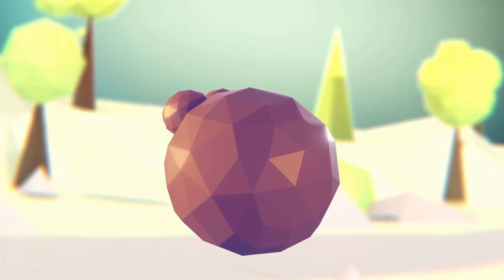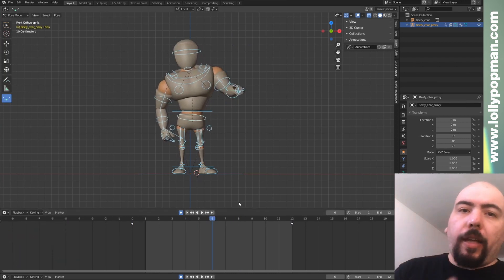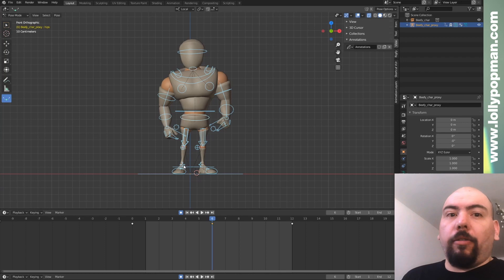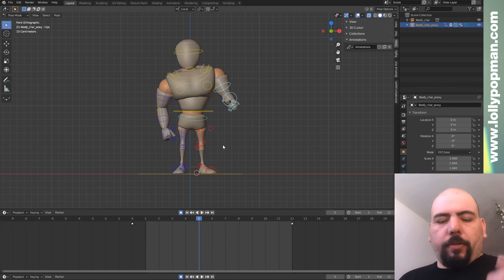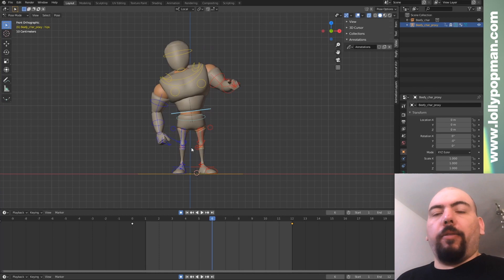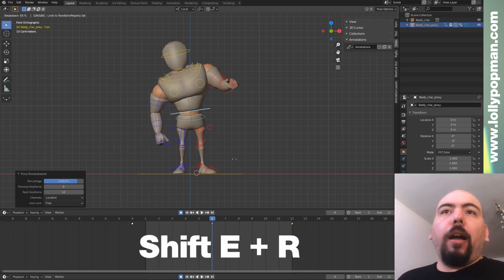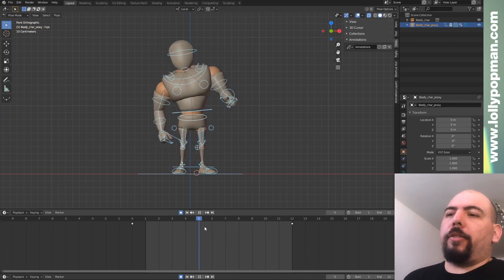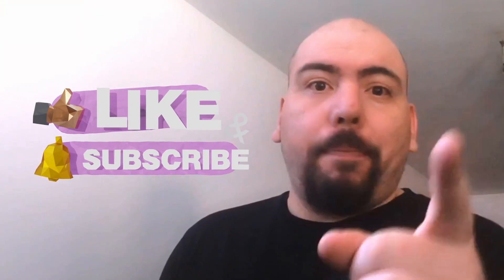The Breakdowner [Blender for Animators]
💬 In this video we'll learn how to use blender's breakdowner so you can work your breakdowns or inbetweens in a easy and effective way, if you're coming from other software like maya this tool is widely known as tweener or tween machine.

⌚ Timestamps:
00:00 - Intro
00:19 - The Breakdowner
05:28 - Outtro

💻 Work Equipment:
Graphics Tablet: XP-PEN G640
Standing Desk

🎬 Video & Audio Equipment:
Mic RØDE NT Mini